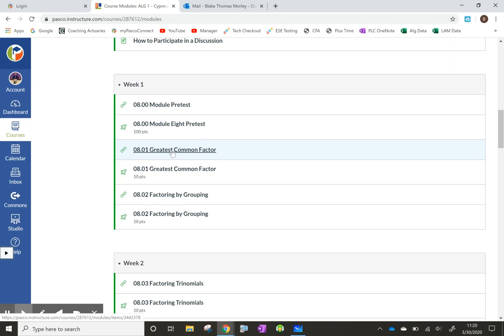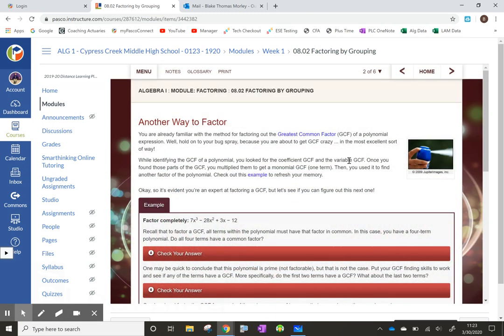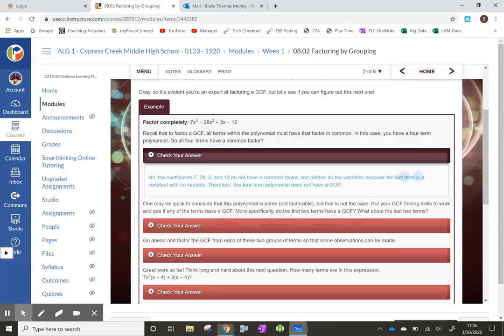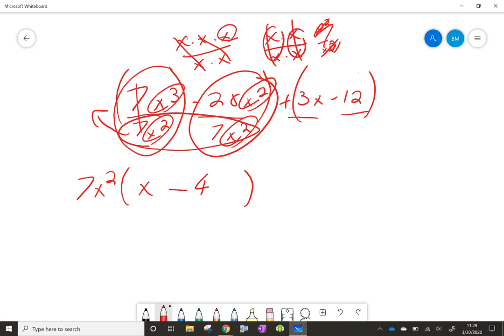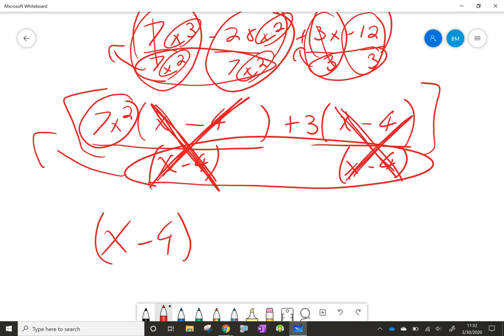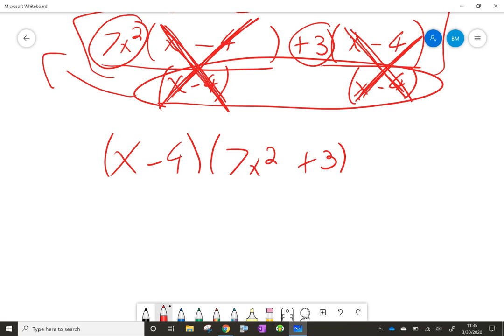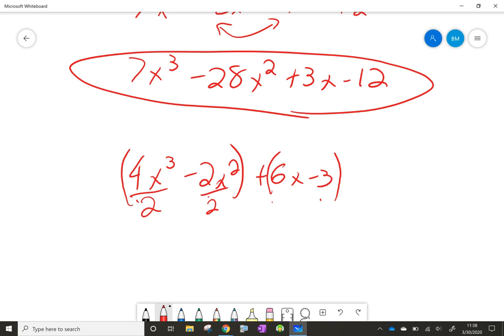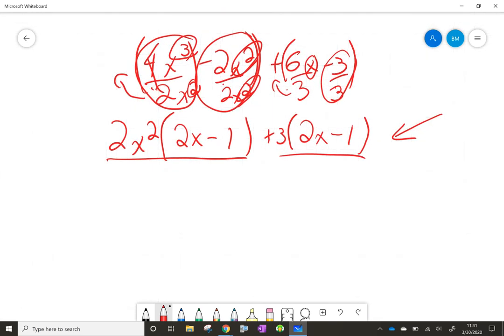Algebra 1 Distance Learning Week 1 Module 8.02